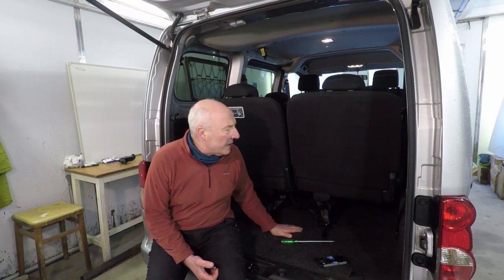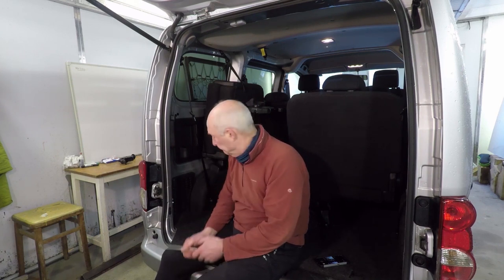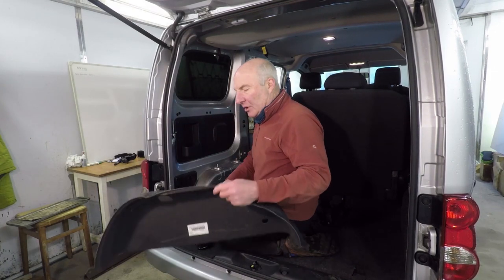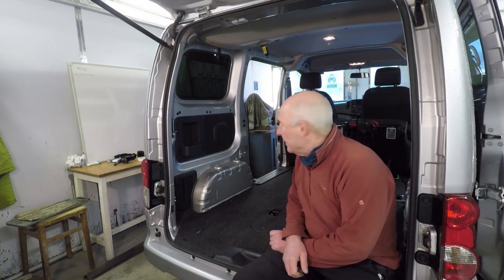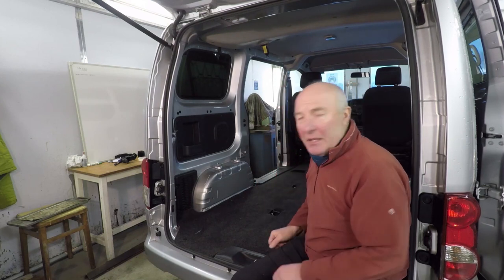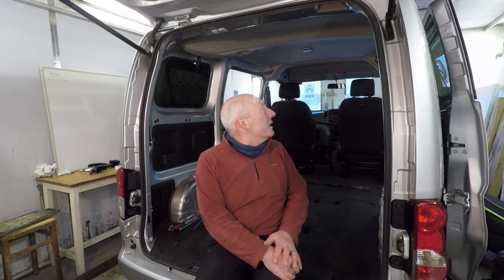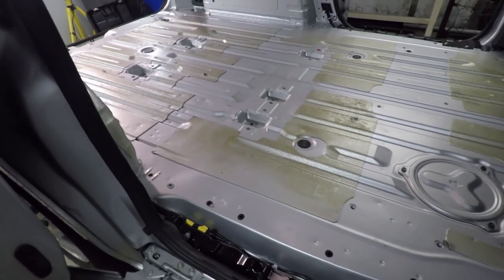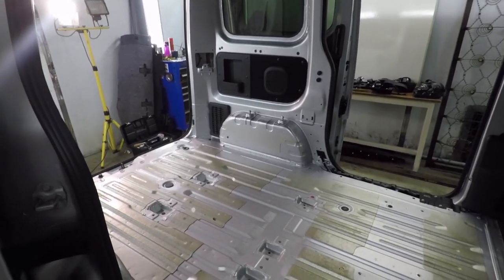Converting a Nissan NV200 Combi to a campervan- Part 1. Removing the seats and carpet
This is the video of the first part of my conversion of a Nissan NV200 Combi. It's the first of several films which I have made, this time covering the relatively simple task of removing the rear seats, seat belt fittings and carpet. Do have a look at other films on my channel for other tasks in the conversion.

You will see that there is no sponsorship within the film, Andy makes these films solo and free from affiliation to share his days out on the landscape where he sketches and paints.